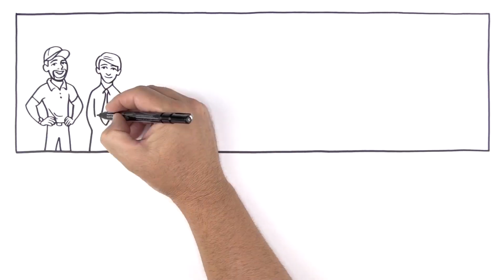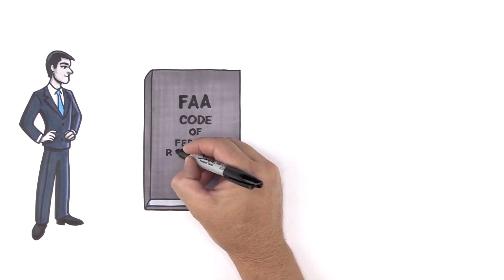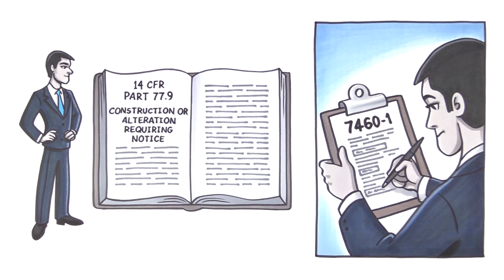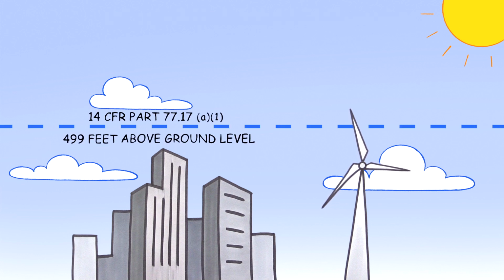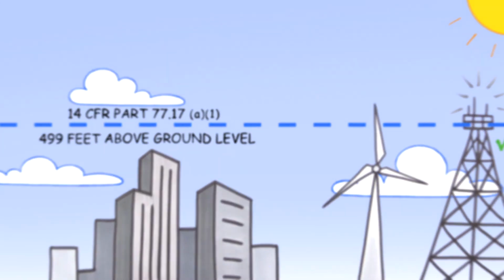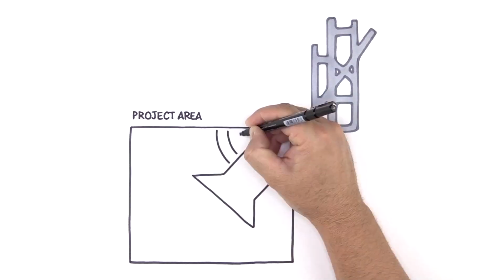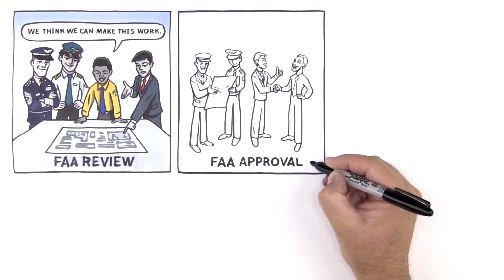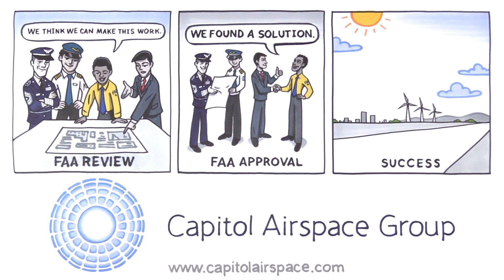Capitol Airspace Group discusses FAA Obstruction Evaluation Process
The United States Congress charged the Federal Aviation Administration (FAA) with the responsibility to encourage air commerce in the United States. As part of this responsibility, the FAA is tasked with ensuring air safety and preserving the National Airspace System (NAS). It is through these mandates that the FAA draws its authority to conduct Aeronautical Studies of planned structures.

Proposed projects are evaluated through the FAA Obstruction Evaluation/Airport Airspace Analysis (OE/AAA) process to determine if the structures could have an impact on navigable airspace.